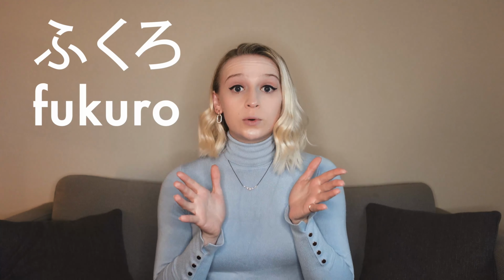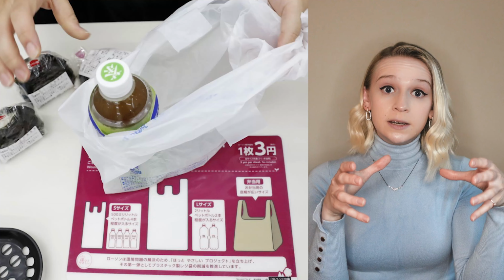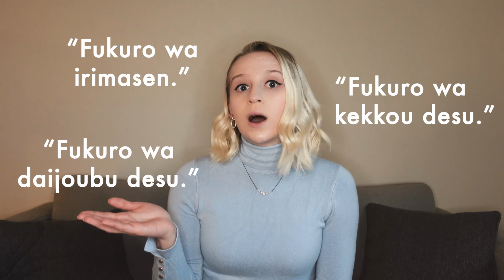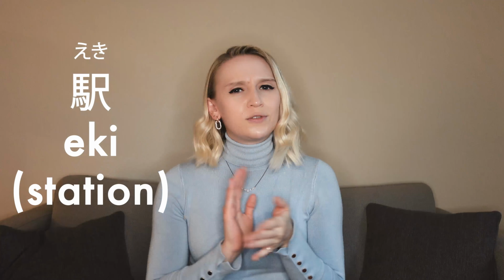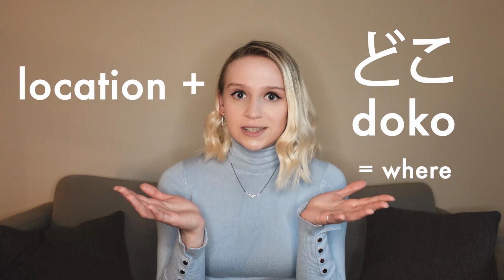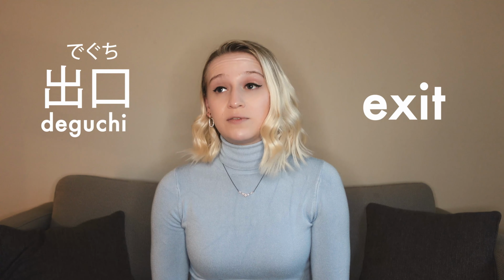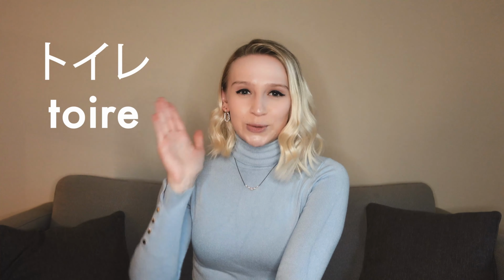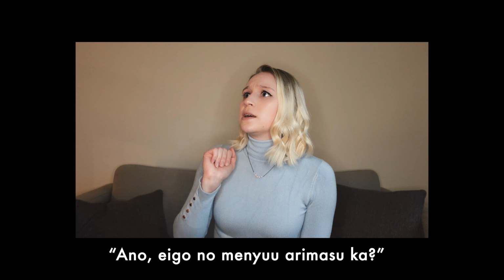USEFUL JAPANESE WORDS other than Konnichiwa, Arigatou and Sumimasen | Japan travel tips 🇯🇵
There are hundreds of videos, articles and online classes that teach you how to say things like "thank you", "hello" and "sorry" in Japanese, but what are some other words that come in handy when traveling in Japan?

In this video I'm introducing some of the words I personally made use of on my first solo trip to Japan!

Filmed & Edited by Lisa Laimer

Camera (Sony ZV-1)
Tripod (Manfrotto PIXI Mini)
Ring Light (Neewer Ring Light 18'' Kit)

00:00 Intro
00:45 Useful words for shopping
02:33 Words to know for restaurant visits
04:35 Useful locations
05:56 Last resort words